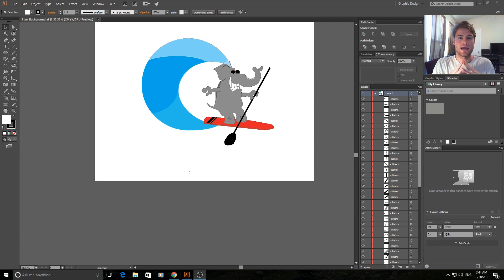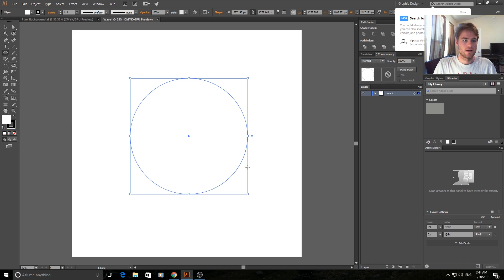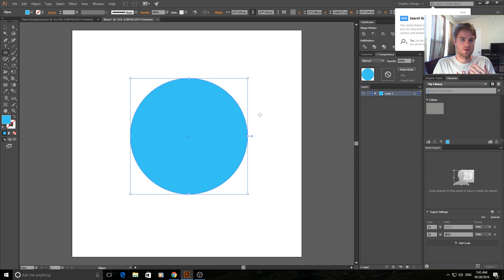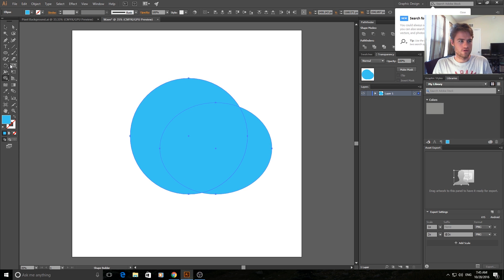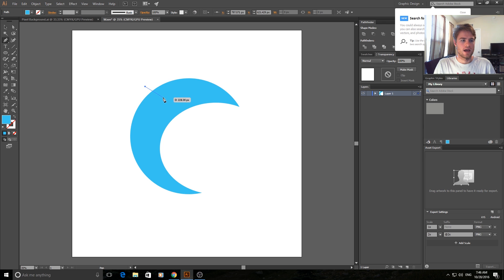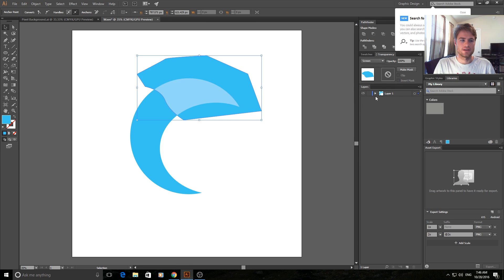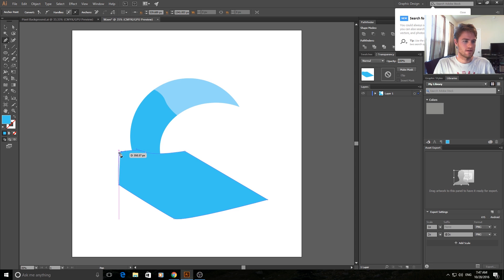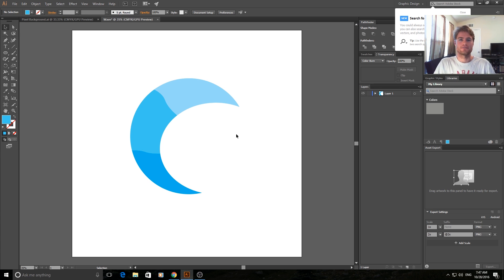How to Create a Wave in Adobe Illustrator CC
Create a simple ocean wave in Adobe Illustrator. This design could be used around a logo, or possibly as an asset to game creation. Great for anything surfing related.